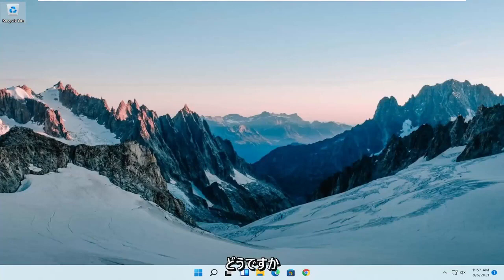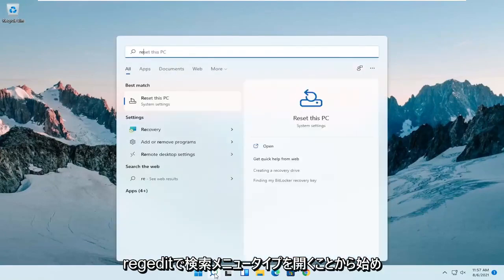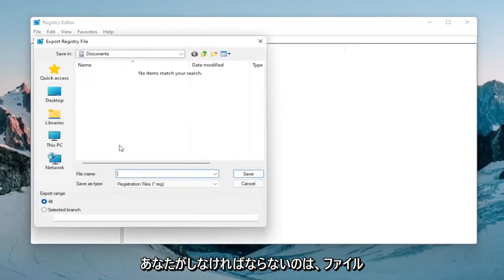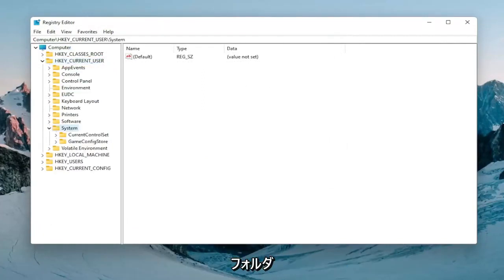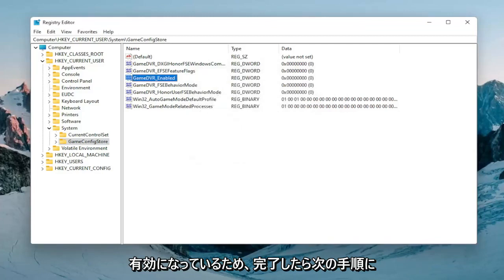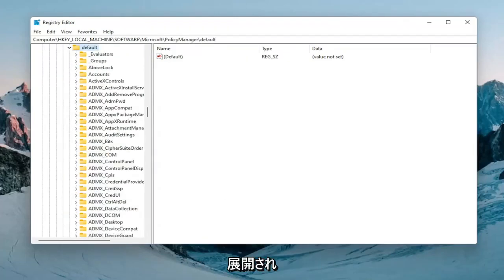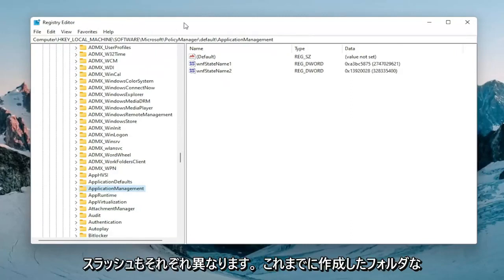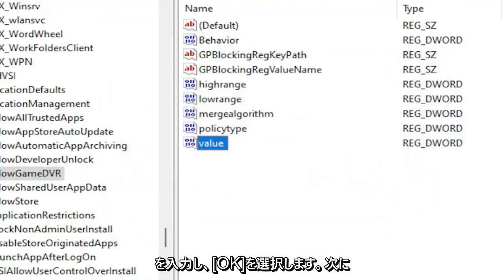【年最新版】FPSゲームをやる人は設定しておきたいパフォーマンスが向上する『PC設定・ビデオ設定・ゲーム設定』全部解説します。【Nvidia設定】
高いFPSドロップの影響を受けることは、ゲーマーとして経験できる最も厄介な経験の1つです。この問題の原因は、さまざまな要因が関係しているため、簡単に特定することはできません。

多くのPCユーザーがWindows11でゲームをプレイしているため、上記の問題の発生は飛躍的に増加しています。

影響はさまざまですが、最も一般的な影響はランダムに現れる突然のスタッターです。これは、最適なFPSレートが非常に重要であるマルチプレイヤーリリースのプレイを楽しむユーザーに特に影響します。

このチュートリアルで対処する問題：
fpsドロップ修正ウィンドウ11
ゲーム用のWindows11fpsドロップ修正
fpsドロップを修正する方法
valorantのfpsドロップを修正する方法
valorantのfpsドロップ修正
fpsドロップ修正ラップトップ
fpsドロップ修正ローエンドPC
勇敢なfpsドロップ修正ラップトップ
fortnitefpsドロップフィックスラップトップ
勇敢なfpsドロップ修正nvidia

Windows 11の導入により、Microsoftはゲームのパフォーマンスをまったく新しいレベルに高めると主張しました。ただし、Windows 11のプレビュービルドにアップグレードした一部のユーザーは、まったく異なるシナリオを経験しています。これらのユーザーは、ラグ、ジッター、時折のFPSドロップの問題に直面しており、ゲームプレイが耐え難いものになっています。あなたがこれらのユーザーの1人であり、これらの問題のいずれかに直面している場合、この記事はあなただけのものです。

このチュートリアルは、Windows 11、Windows 10、Windows 8 / 8.1、Windows 7オペレーティングシステムを実行しているコンピューター、ラップトップ、デスクトップ、およびタブレットに適用されます。すべての主要なコンピューターメーカー（Dell、HP、Acer、Asus、Toshiba、Lenovo、Samsung、Huawei）で動作します。